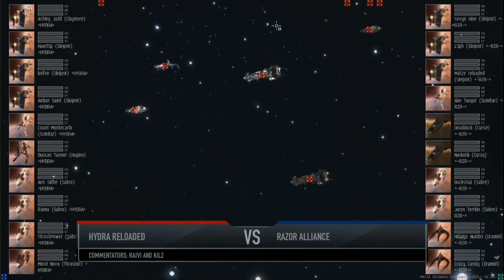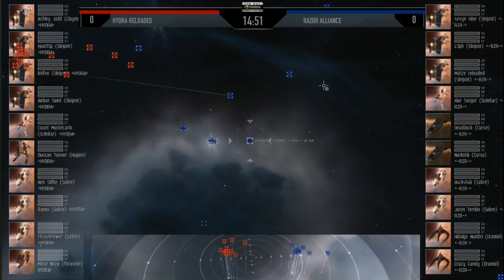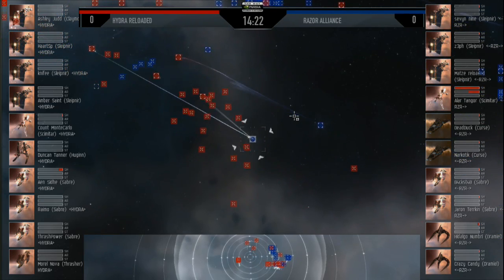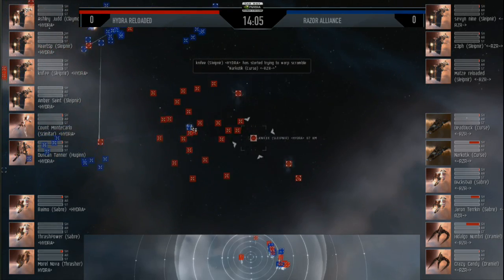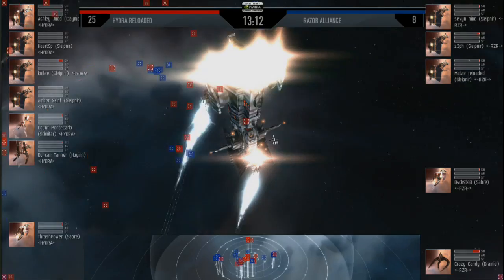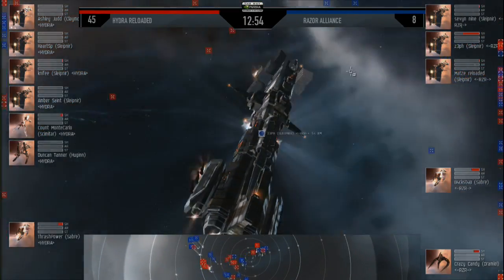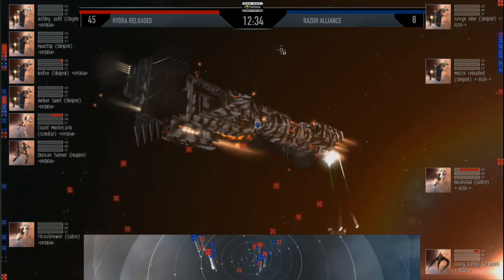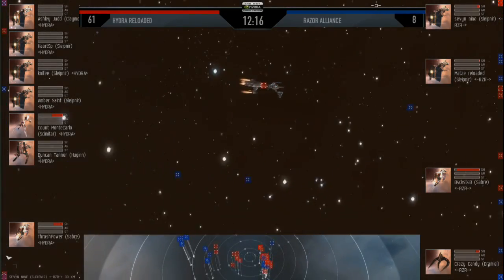Eve Online - AT9 Day 4 - HYDRA RELOADED vs RAZOR Alliance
Eve Online - AT9 Day 4 Semi Final - HYDRA RELOADED vs RAZOR Alliance